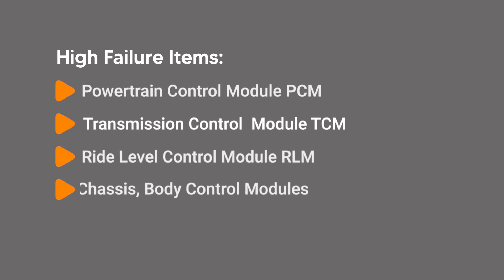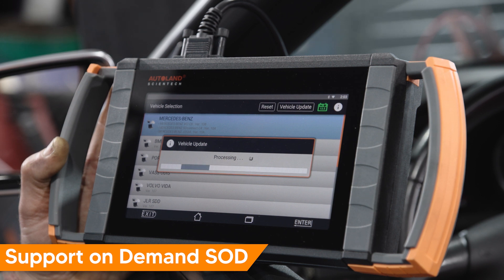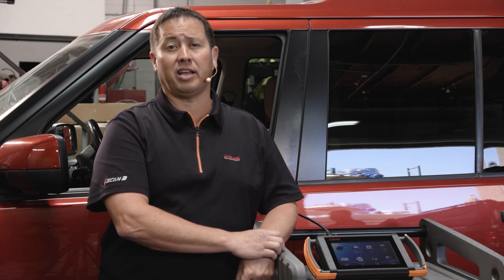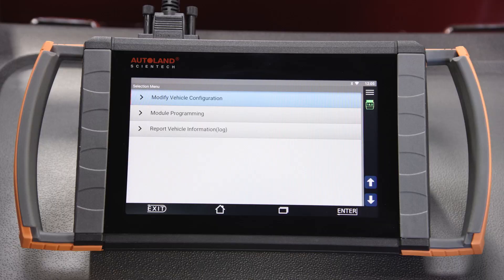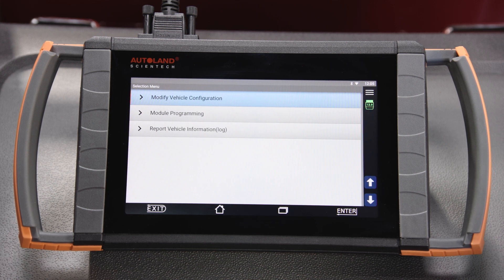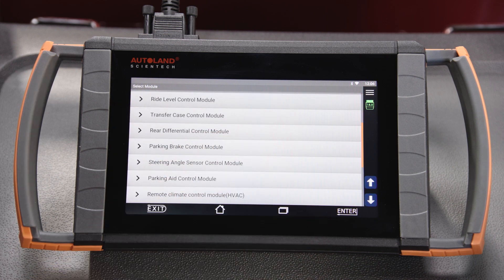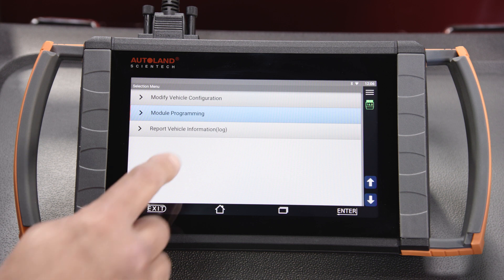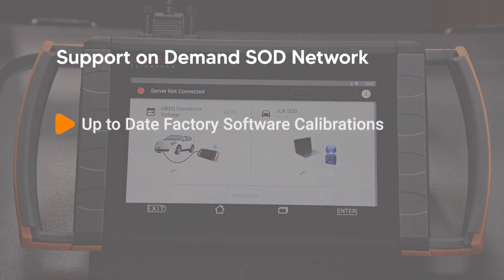Land Rover Coding & Programming by iSCAN by Autoland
iSCAN’s native Land Rover programming software provides a fast, reliable, wifi based option to program many new and existing electronic control modules on a wide variety of year and model ranges.

Coverage includes many of the high failure items like, powertrain control module PCM, Transmission control module TCM, ride level control module RLM, as well as many other drive chassis and body control modules.

For programming needs not yet available via native programming software, our Support On Demand SOD network has you covered. Including the most up to date factory software calibrations.